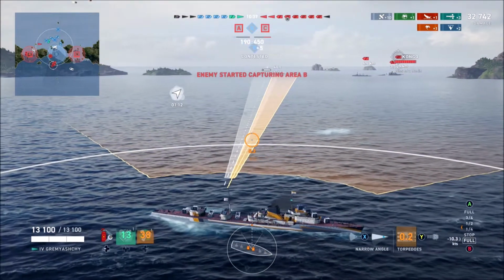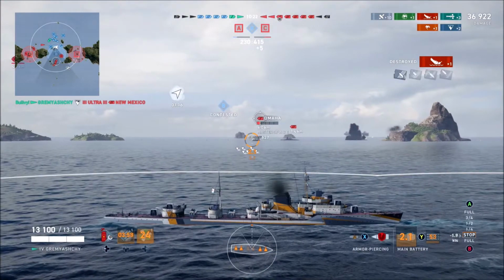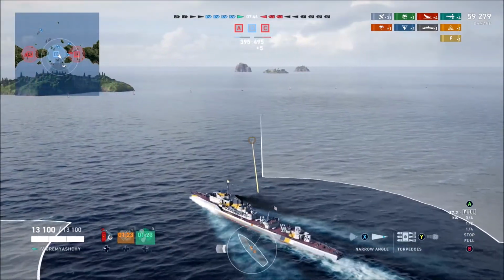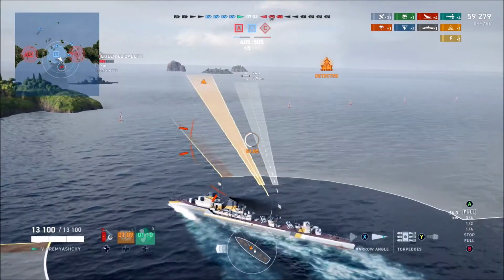Meet The Gremyashchy (World Of Warships Legends)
I will be streaming Monday thru Friday 7-9pm eastern.  These live streams are not for children as they contain considerable swearing.

YouTube World Of Warships Legends Peeps